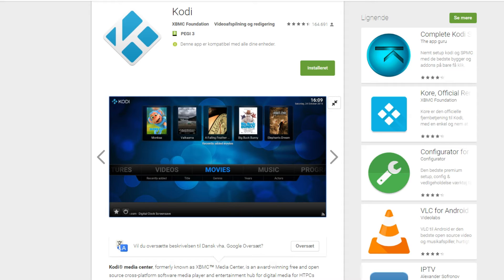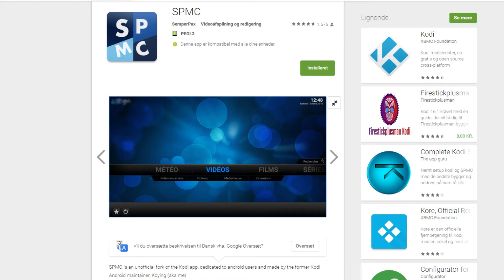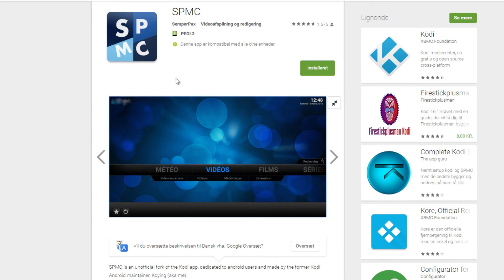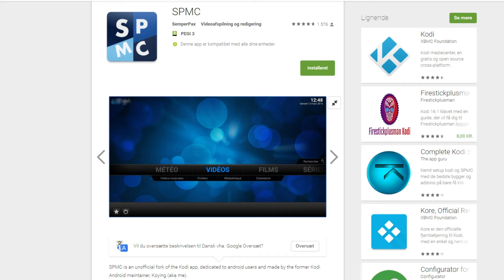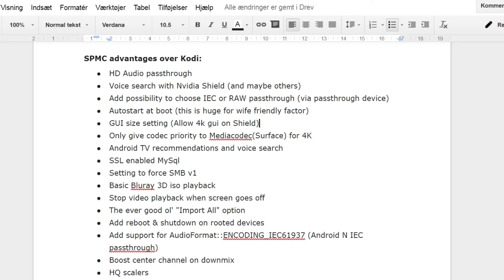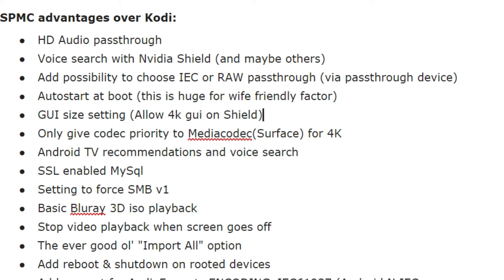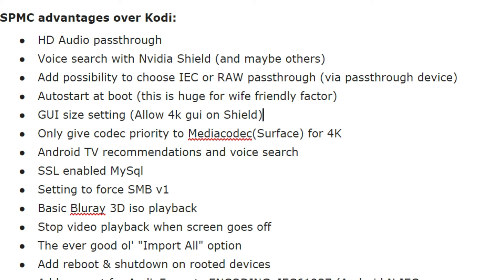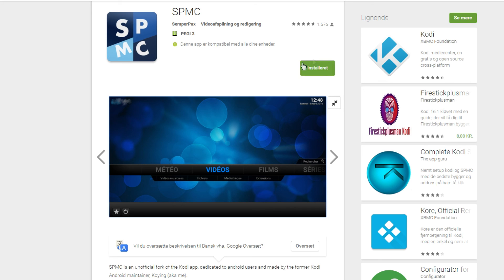What is SPMC?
Semper Media Center (SPMC in short) is a android-minded fork of Kodi, by the former Kodi android maintainer, Koying.

This video tells you about the main advantages SPMC has over Kodi, and why you should use it instead of Kodi!

So are you the owner of the Nvidia Shield TV and fan of the Kodi app... This video tells you why to install SPMC instead. Well basically, SPMC is made for the Nvidia Shield TV, or any other Android device in general!

SPMC does NOT work on PC! it is intended ONLY for Android!